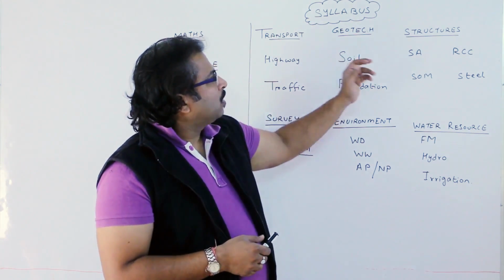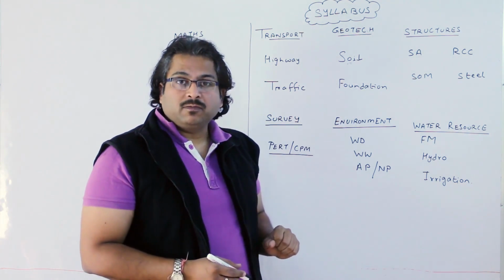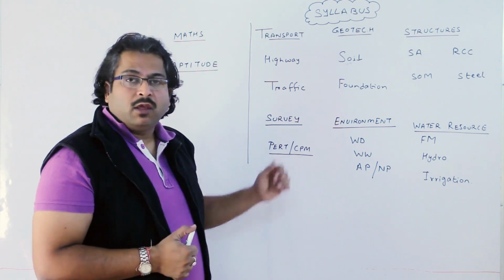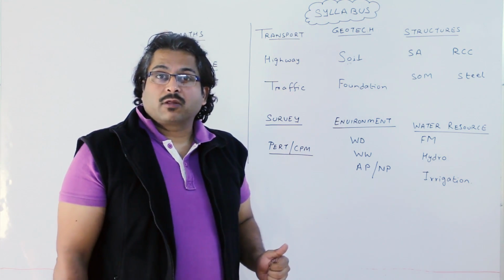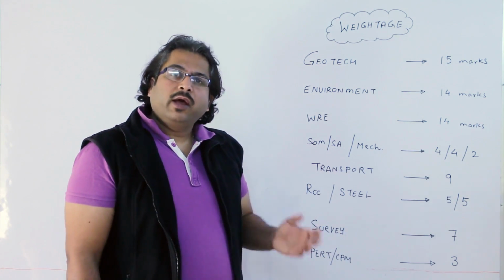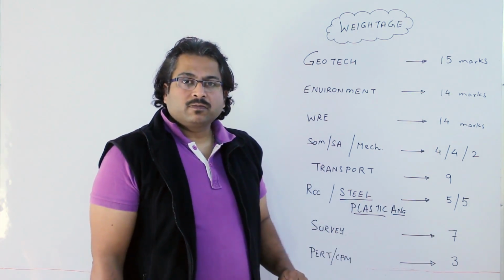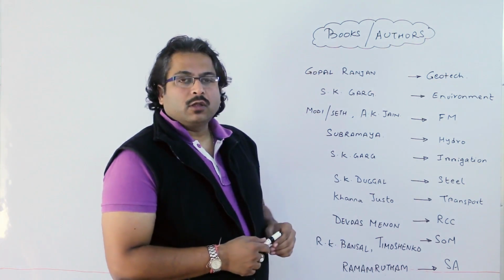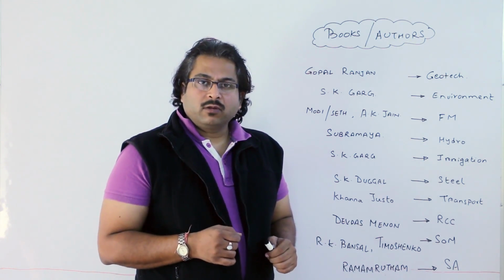How To Prepare For Gate Civil Engineering | Gautam Sir (BE-NIT-A, AIR 37-GATE) | igate civil bhilai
Dear YouTube Family members, This video is regarding how to prepare for gate civil.